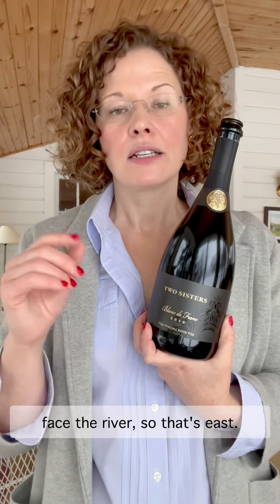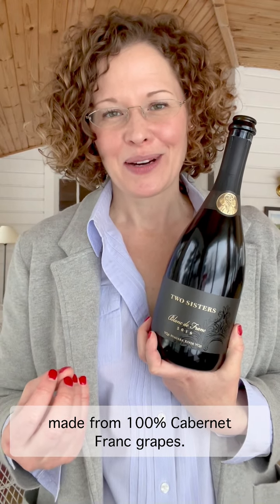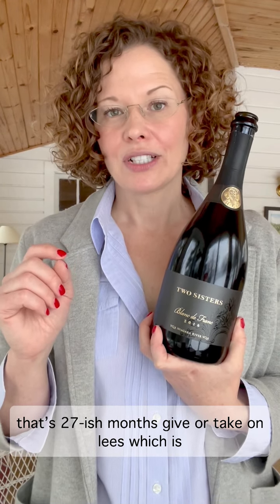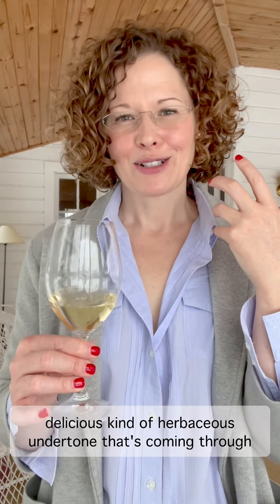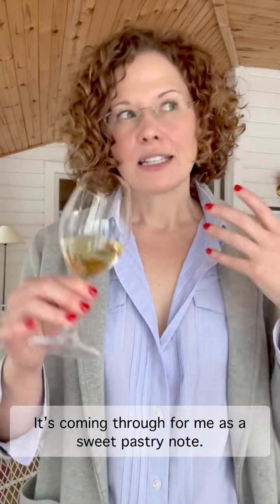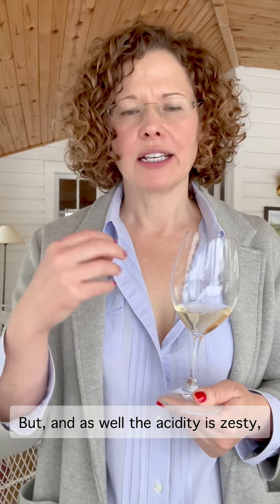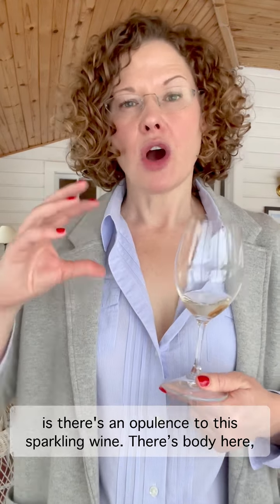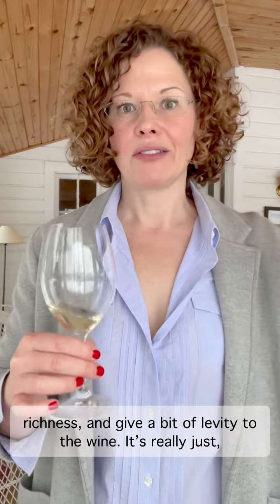Two Sisters Winery, 2016 Blanc de Franc Sparkling, VQA Niagara River, Canada | Cab Franc Chronicles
Cab Franc Chronicles - Your source for all things Cabernet Franc!

Analysis and commentary of the Two Sisters Winery, 2016 Blanc de Franc Traditional Method Sparkling Wine, VQA Niagara River, Ontario, Canada

Cabernet Franc is a hugely versatile grape. It is possible to make exceptional blanc de noir (ie white wine made from black-skinned grape) sparkling wines, like this example from Two Sisters Winery in Niagara, Canada.

100% Cabernet Franc made in the traditional sparkling wine method. Disgorged after 825 days on lees.

Full website coming later in 2022 with a full write up and tons more content.
Posted to Instagram December 31, 2020

Key wine facts below:
Producer: Two Sisters Winery
Region: Niagara Peninsula, Ontario
Appellation: VQA Niagara River
Soils: Queenston Formation Red Shale bedrock, clay-silt topsoil
Alcohol: 12.5%